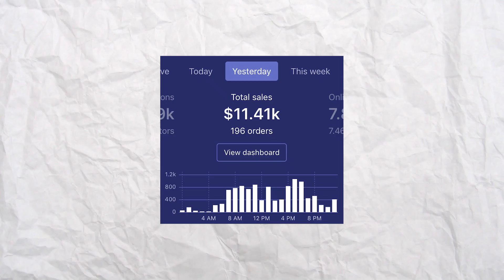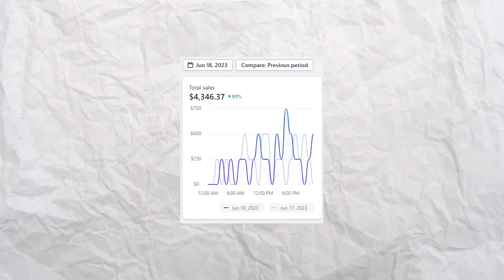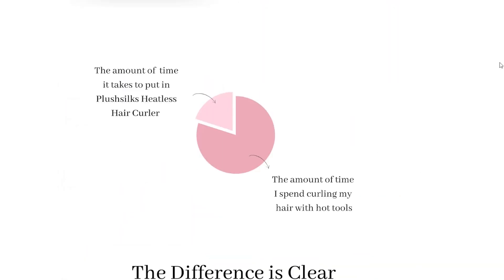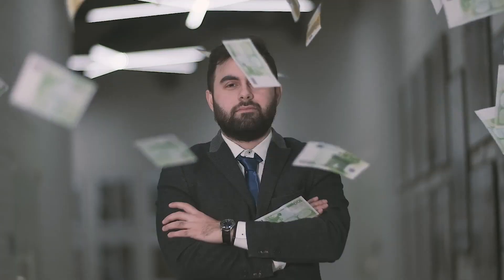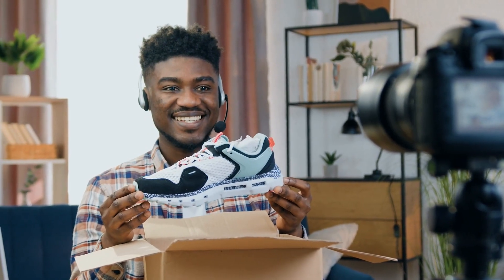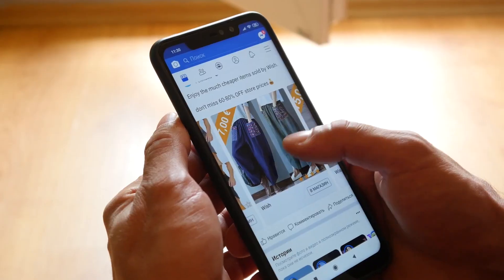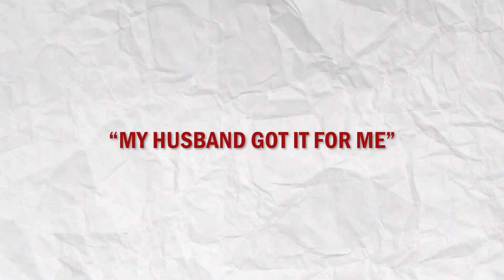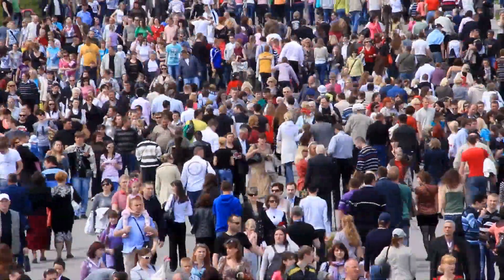What I Sold To Make $4,000 PER DAY ($1.4M Yearly)